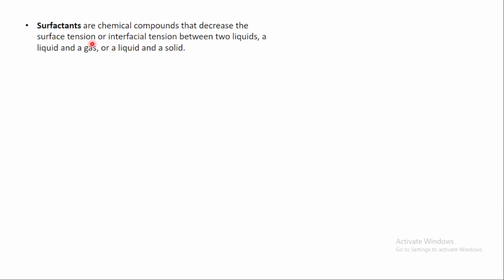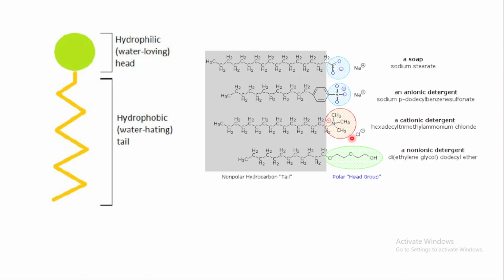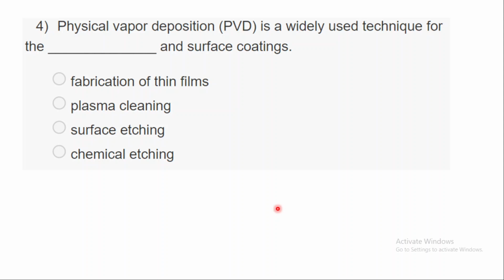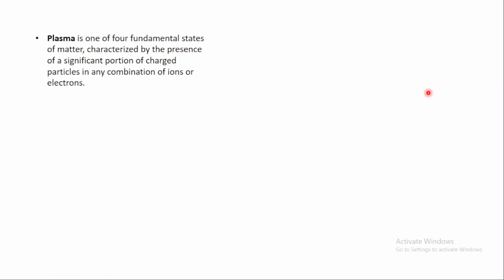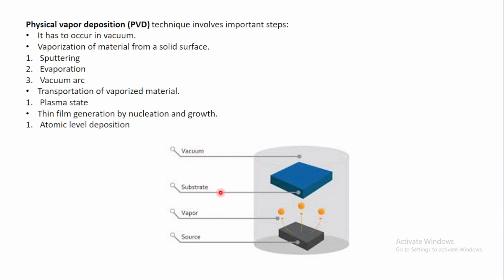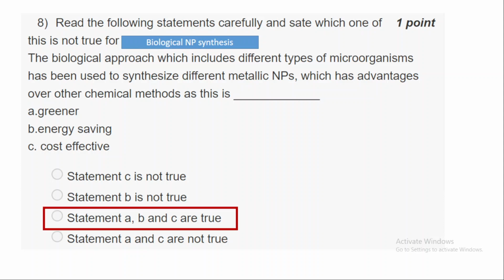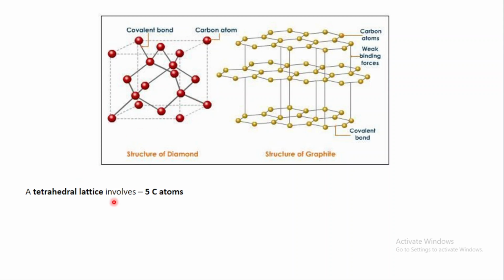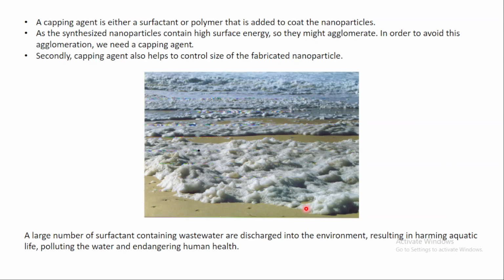Practice_problem_set_Week_3 Nanotechnology in Agriculture- NPTEL